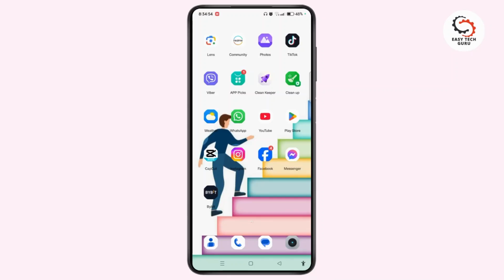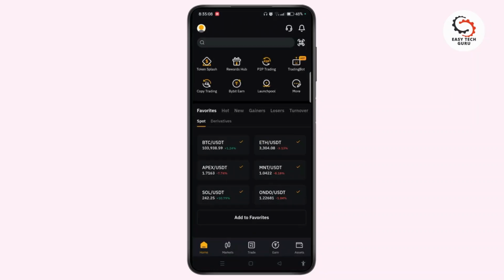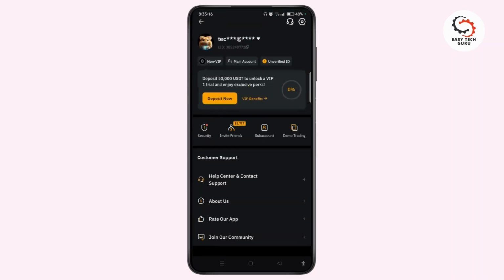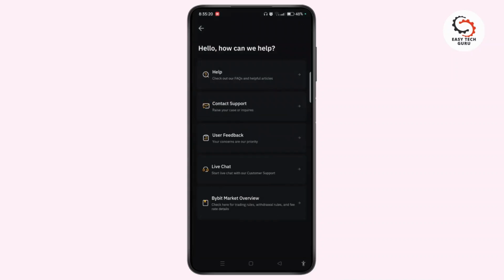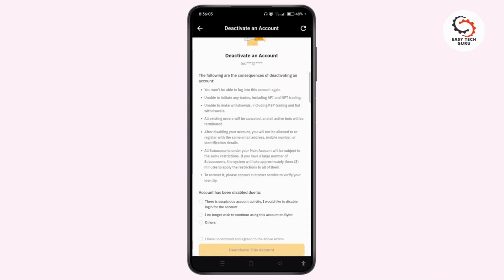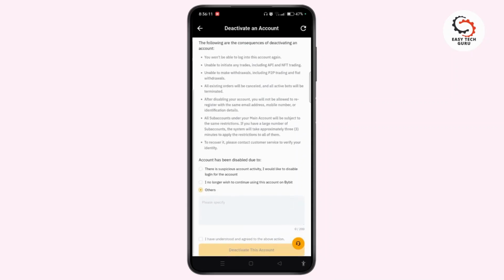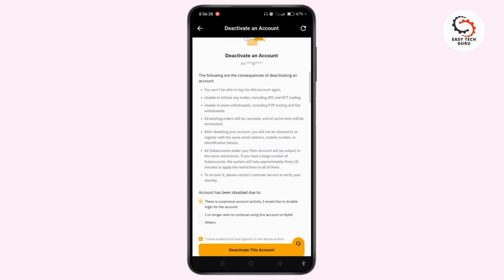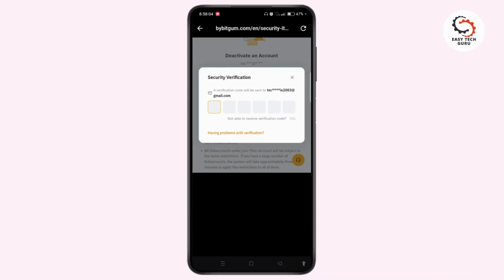How to Delete Bybit Account Permanently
In this quick and easy tutorial, I’ll show you how to delete your Bybit account permanently. If you’ve decided to deactivate your Bybit account and ensure its permanent deletion, follow these simple steps. This guide covers everything from signing into your account to verifying your deactivation request. Watch till the end for a complete, step-by-step process to make sure your Bybit account is permanently deleted.

Chapters:
00:00:00 - Introduction
Learn how to permanently delete your Bybit account.

00:00:05 - Open the Bybit App
Launch the Bybit app and sign in.

00:00:15 - Navigate to Profile
Tap on the profile icon at the top-left corner.

00:00:25 - Access Help Center
Scroll down and select "Help Center" then "Contact Support."

00:00:35 - Find Deactivate Option
Swipe left to locate the deactivation option.

00:00:45 - Read Deactivation Consequences
Review all the consequences of account deactivation.

00:00:55 - Confirm Deactivation
Check the box to confirm your understanding and enter your reason.

00:01:05 - Finalize Deactivation
Tap "Deactivate this account" and confirm.

00:01:15 - Verification Process
Complete the verification process with a code.

00:01:25 - Conclusion
Your account is now deactivated and will be permanently deleted after the set time.